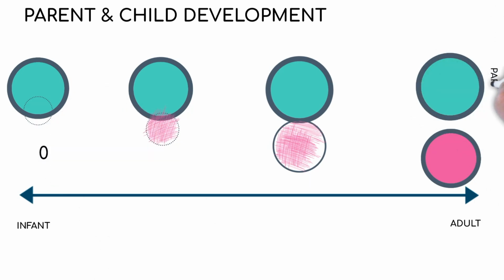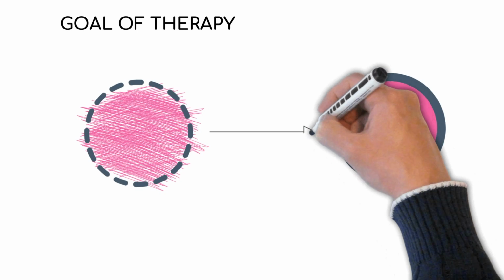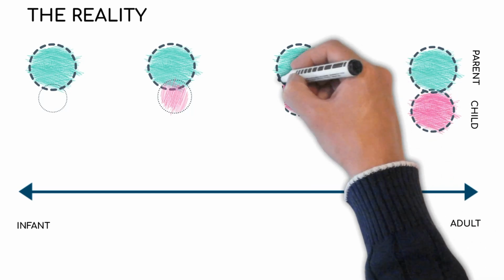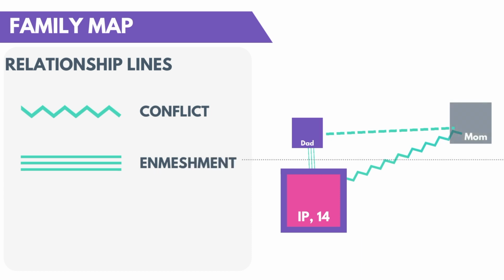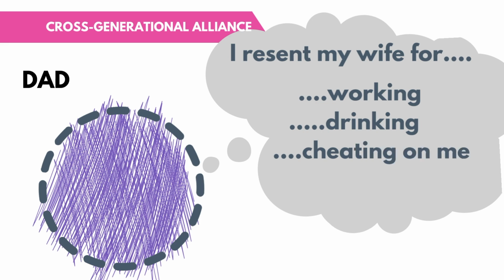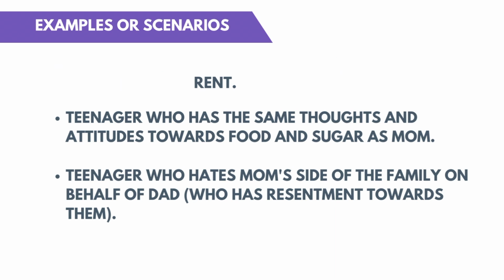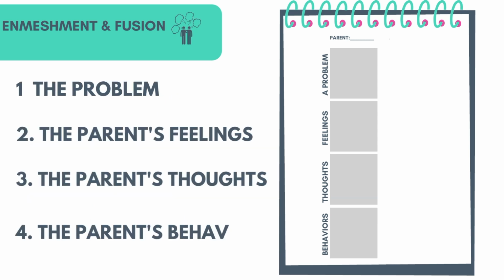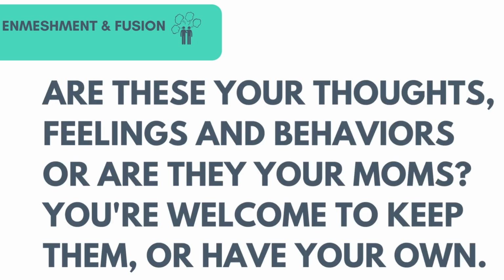Teenager Therapy Skills: Enmeshment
Therapy with teens can be challenging when there are signs of family enmeshment, but you only have access to one person in the family. There are ways to use family systems therapy in your work with an individual teen to help with enmeshment and differentiation.

Murray Bowen noted that the development of a 'self' is not confined to an individual, it's a function of and linked to the system in which it belongs. "Each of us is best understood not as an individual psychological unit, but as a functional part of an emotional unit - the family" (Bowen, 1978). Psychoanalysts have had the same idea-  Winnicott infamously said "there is no such thing as a baby", referring to the need an infant has on the caregiver.

In Bowenian Theory, the goal of therapy is to reach a higher level of differentiation in order to become a 'self' away from our family system. Unfortunately, no one ever makes it to the final end of the spectrum. This means that the entire planet consists of people who are not a full 'self. The way I depict this is with incomplete boundaries and a partially filled in center.

With such a structure, relationships become challenging as there's a high probability that feelings will pass through the boundaries and one person will 'over-lap' with another.

This can represent fusion or enmeshment, but also represents how chronic anxiety can spread between people in the same family unit. This is also known as emotional contagion.

teenager therapy, therapy tools, counselling techniques and skills